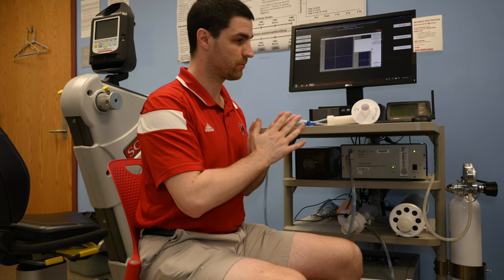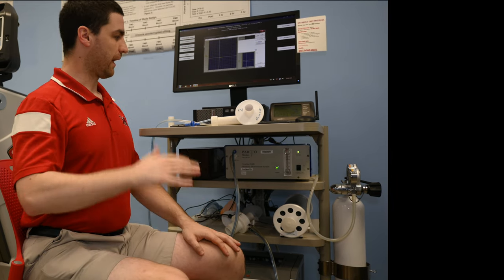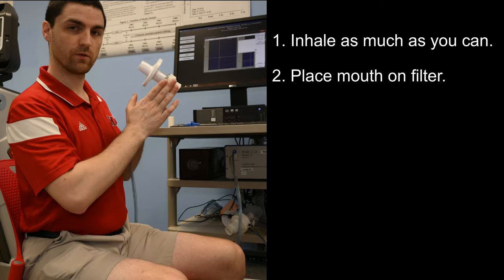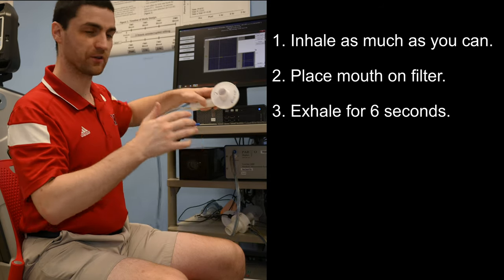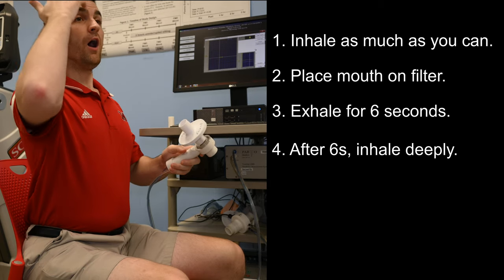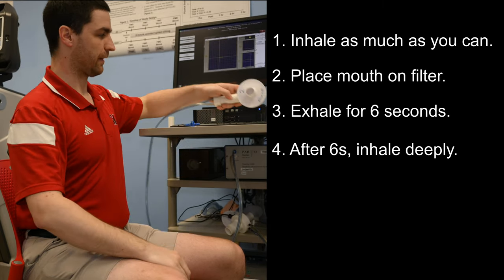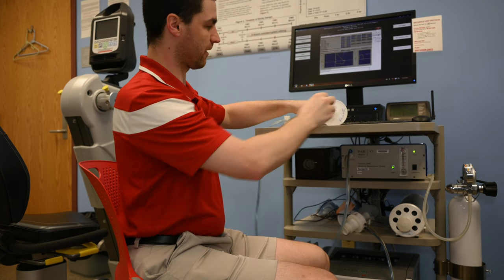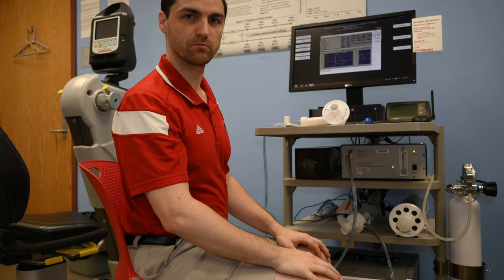Pulmonary Function Test Demonstration